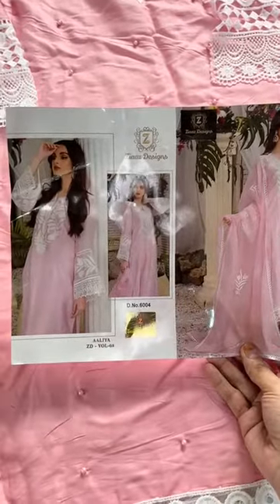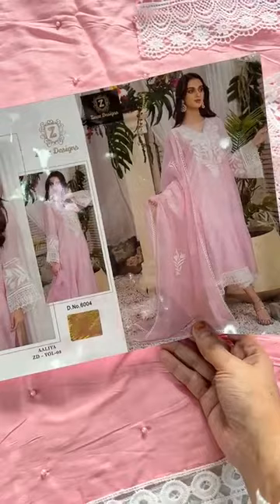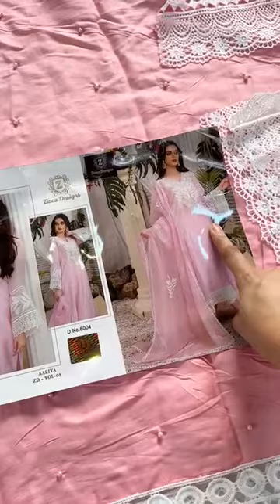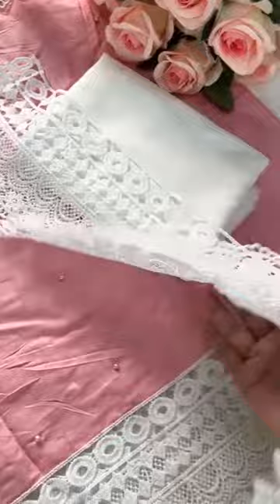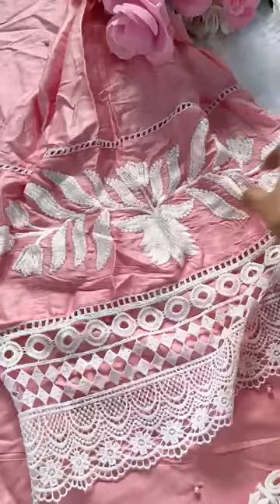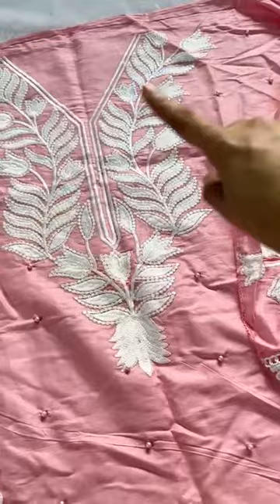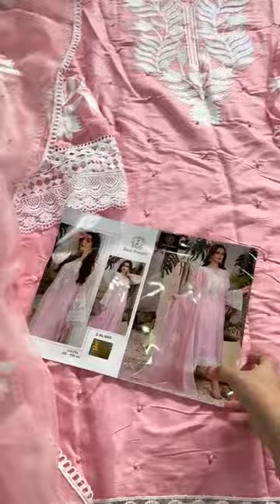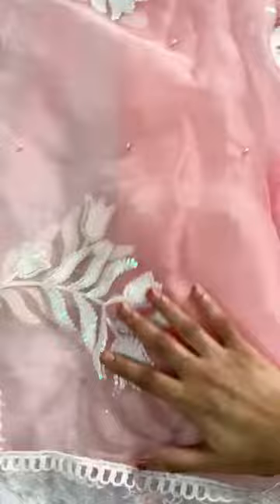ZIAAZ ZD 6004 AALIYA VOL 3 PAKISTANI SUITS